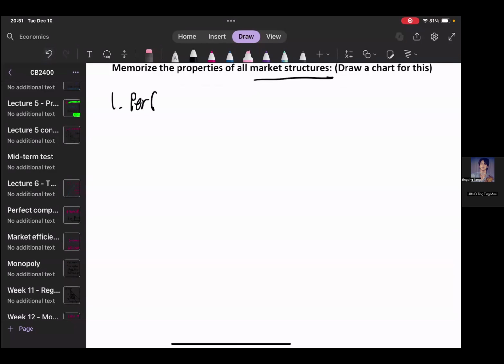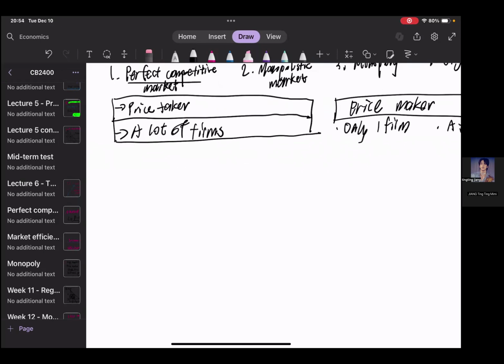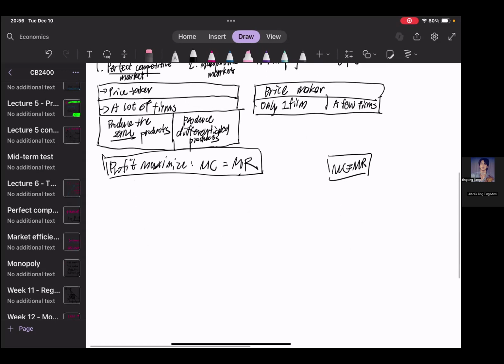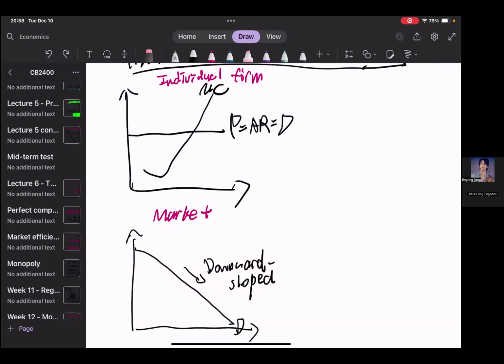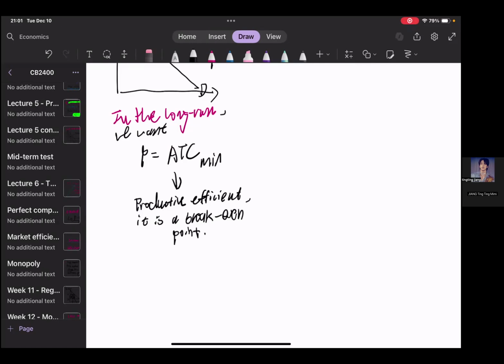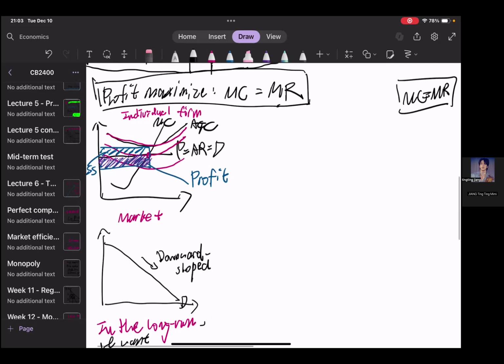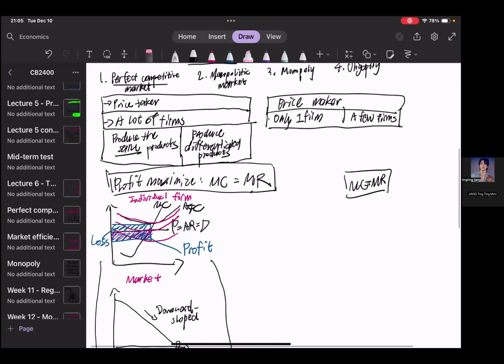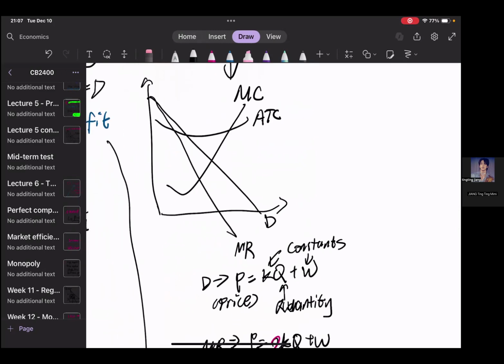Microeconomics - Market structure - Perfect competitive market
Just wanna share some of my notes~